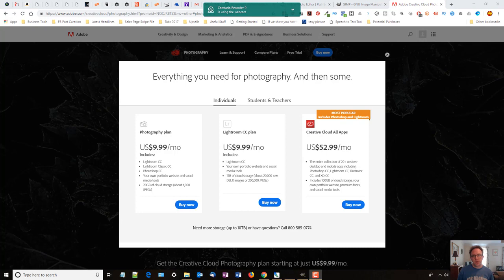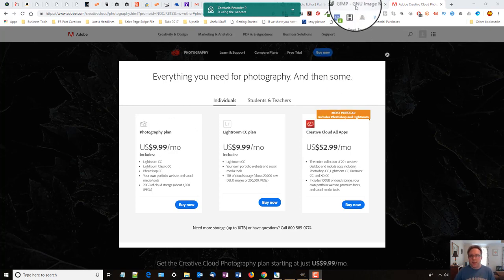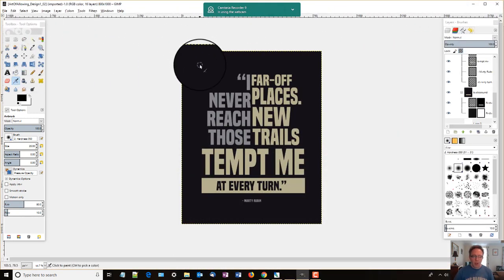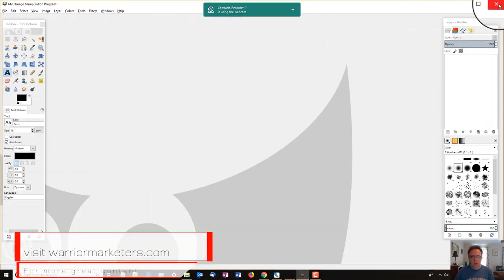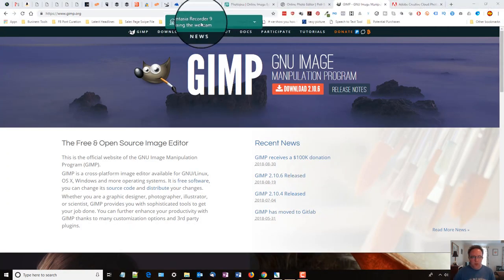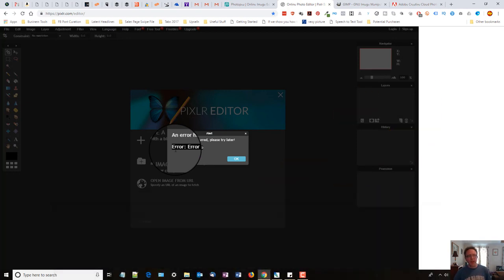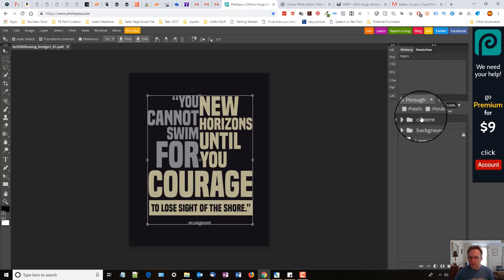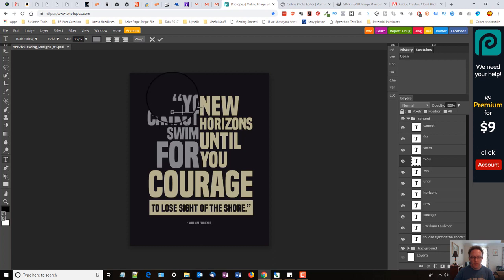✅How To Edit Psd Files Without Photoshop ❗(for FREE)❗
How To Edit Psd Files Without Photoshop

I get asked this question a lot:

➡️How can I edit psd's without spending a fortune on Photoshop 🤔❓

Well, here are several ways that you can edit psd's without spending a penny!

There are some restrictions with some of the methods but my favourite is a fantastic free tool that you really need to check out if you want to edit psd's

➡️Hope you find this useful and please give me a like or comment if you do.⬅️